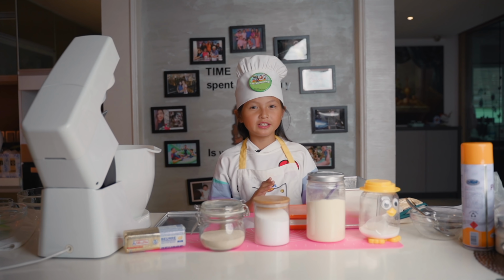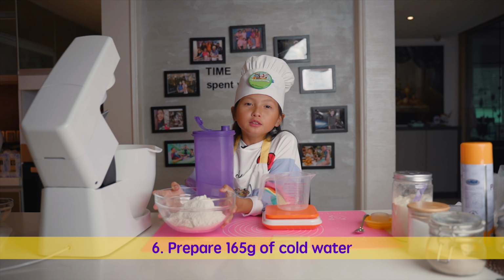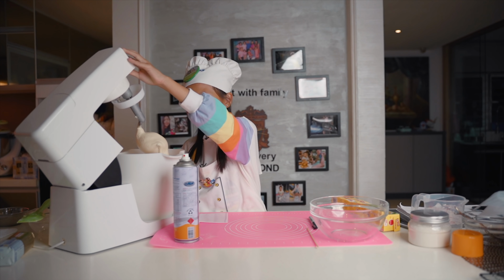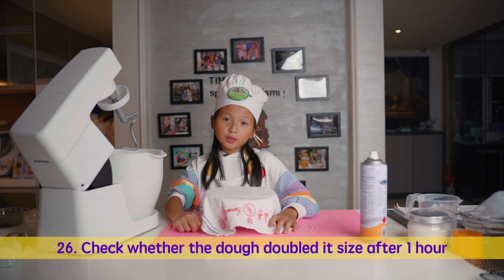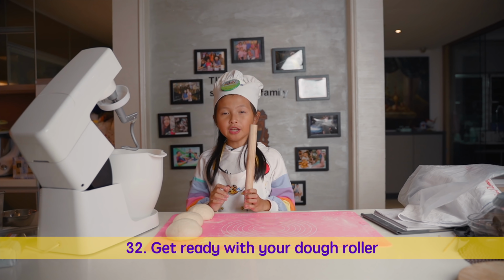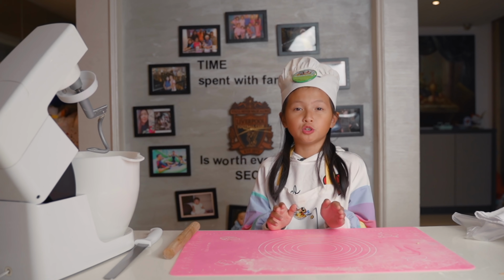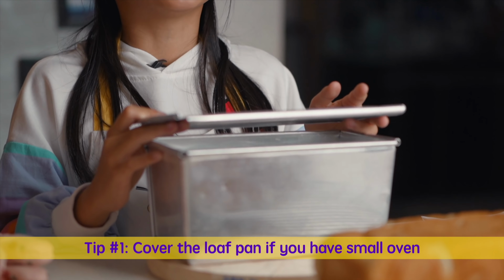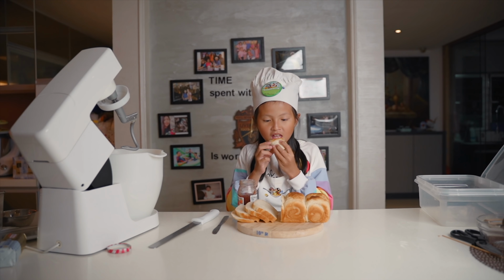Homemade Organic White Bread - Jaime Hera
↘↘↘ MY RECIPE ↙↙↙

Ingredients
1. Organic High protein flour 250g
2. Fine Sugar 30g
3. Milk Powder 5g
4. Salt 3g
5. Yeast 3g
6. Coldwater 165g
7. Unsalted Butter 25g ( room temperature)

Jaime Hera little chef notes:
Step 1- Mix 1-5 ( speed 1 )
Step 2- add cold water ( speed 1, 2 mins )
Step 3- turn to speed 4, 10mins.
Step 4- turn to speed 5, 5 mins.
Step 5- Move the dough out from the mixer.
Step 6- add unsalted butter to mixer. ( speed 1 )
Step 7- cut the dough into small pieces add into the mixer, speed 1, 2 mins.
Step 8- speed 4 ( 10 mins ).
Step 9- Transfer to a big bowl. Let it rise until double size (45mins to 1 hour, room temperature 28c-29c.
Step 9- divide the dough into 3 pieces, rest 15 mins ( follow video )
Step 10- 1st Roll the dough, rest 15 mins.
Step 11- 2nd Roll the dough, put into the loaf pan, keep in oven 38c, rise 1 hour. ( put 1 cup water inside the oven ).
Step 12- After 1 hour, take out from the oven, rest for 10 mins to continue to rise. At the same time, heat the oven 200c 10 mins. ( no need for water inside the oven)
Step 13- baked 200c ( 35-40mins, different oven different timing. Please take notes on your own oven.

Hello everyone! I am Jaime and this is my channel!

My channel is all about the fun things in my life. Toys Unboxing, Fun Crafts, Games, Travels, there are more and more!